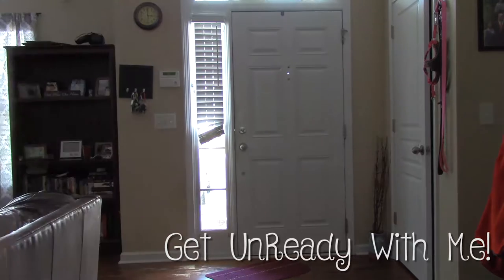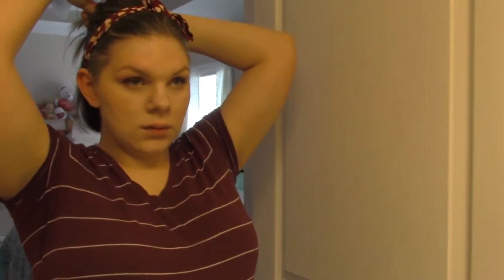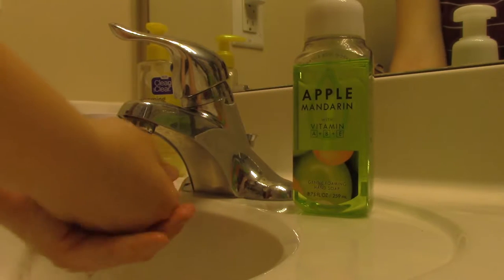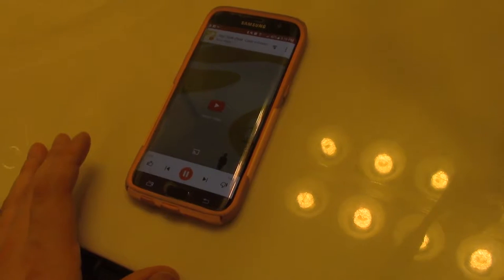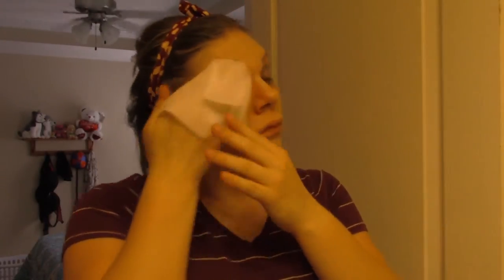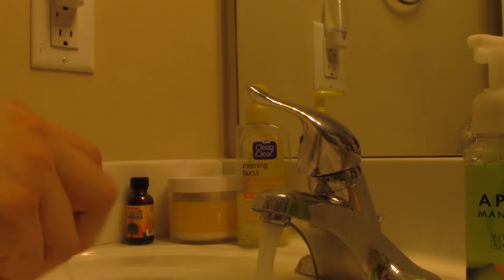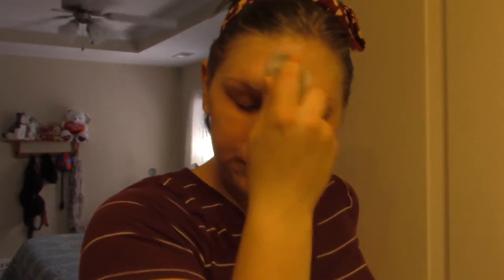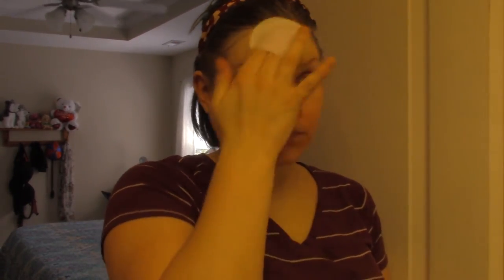Get Unready With Me! | Current Skincare Routine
Hello everyone! Hope you're having a fantastic day! I decided to film something a little different today and show you how I take off my face!